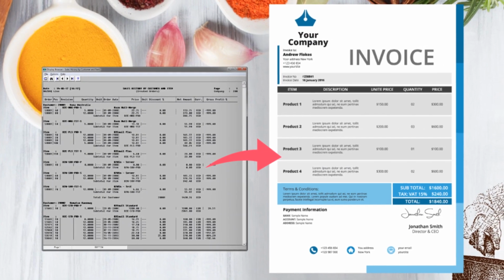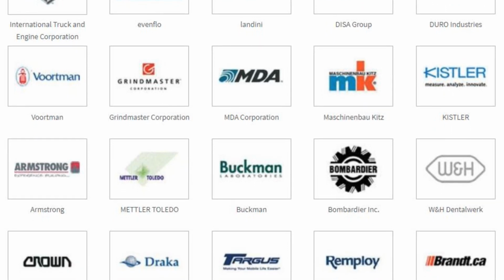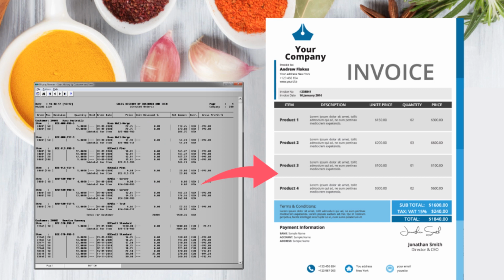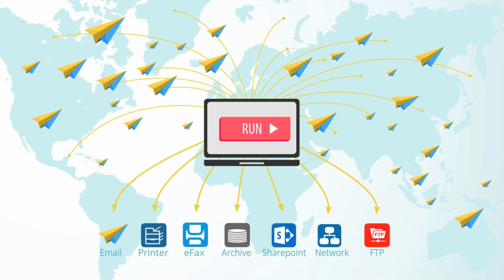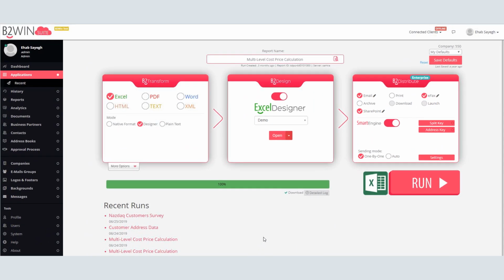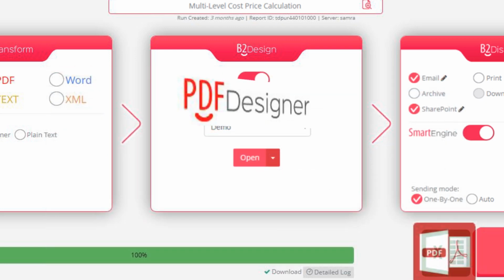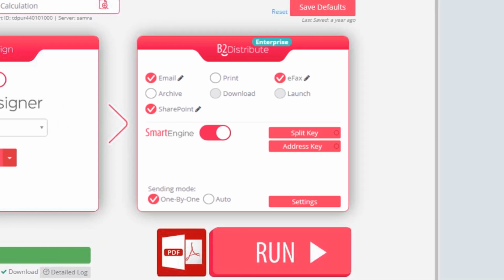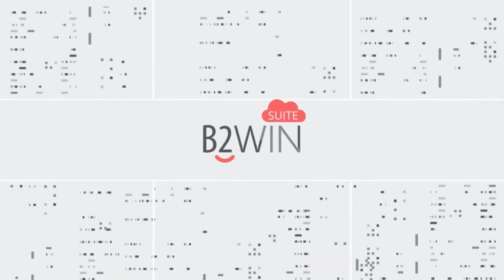B2Win Suite – B2Output Overview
B2Win Suite from NAZDAQ - Get maximum control over your ERP output from Baan and Infor Ln